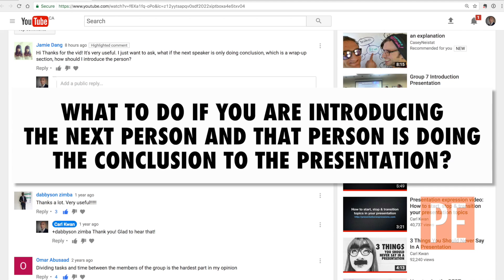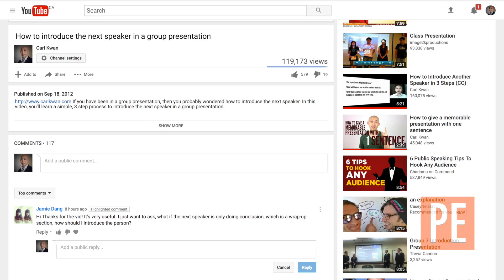For Jamie How to Introduce the Person Doing the Presentation Conclusion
In this video, I answer Jamie’s question about how to introduce the next speaker if the speaker is the person who will be doing the presentation conclusion.